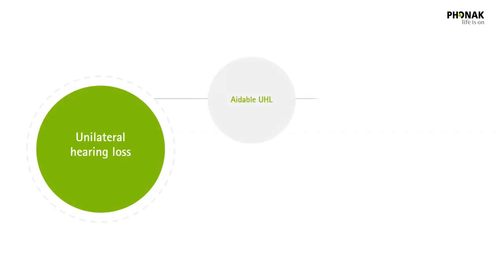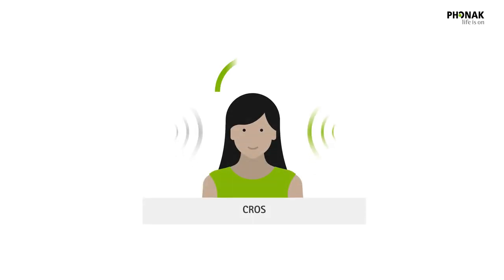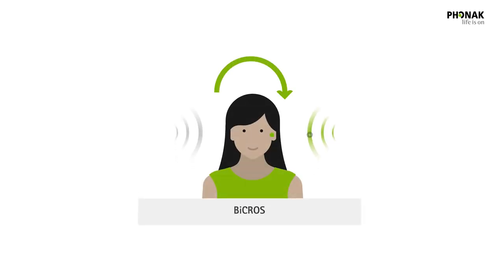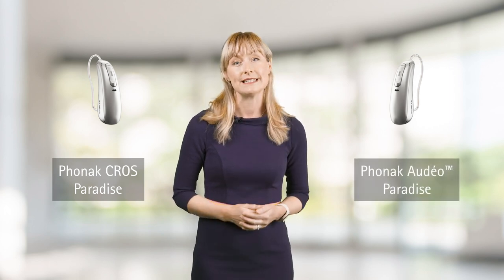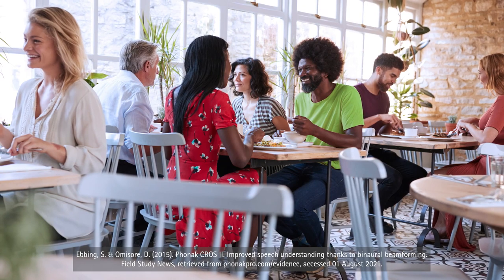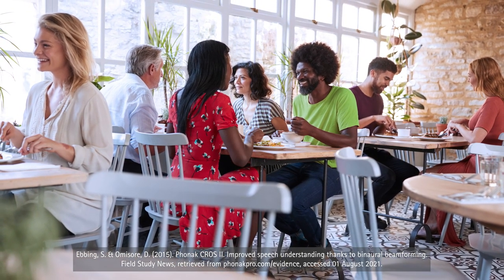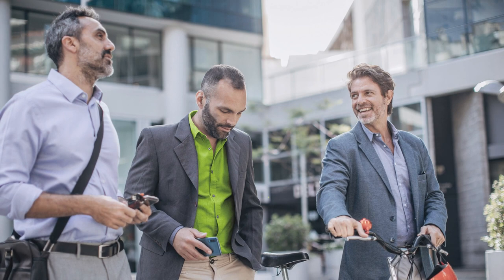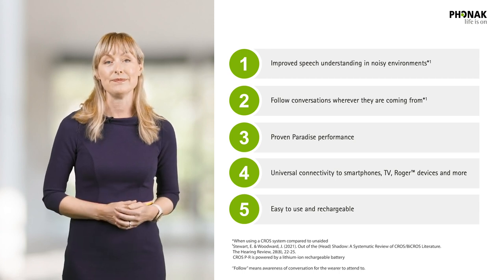What is Phonak CROS Paradise? | Phonak 5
The Phonak CROS Paradise is a Paradise solution for unilateral hearing loss.

Watch as Jane Woodward from Phonak Headquarters in Switzerland explains unilateral hearing loss and the challenges and describes, why the new Phonak CROS Paradise is the much-awaited Paradise solution for unilateral hearing loss.

Timestamps in description:

00:15: What is unilateral hearing loss and what are the challenges?

01:31: What is CROS or BiCROS?

02:13: What is Phonak CROS Paradise

03:55: Top 5 benefits

Phonak5 – Phonak related topics in 5 minutes… or less! Want to learn more? Visit Phonakpro.com